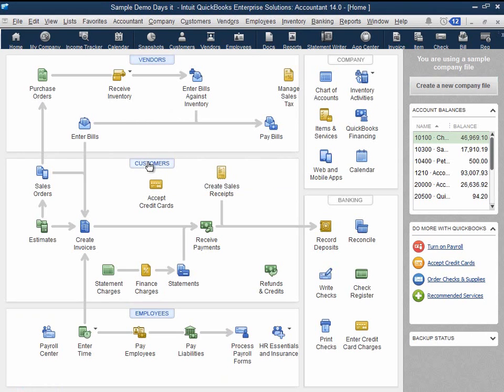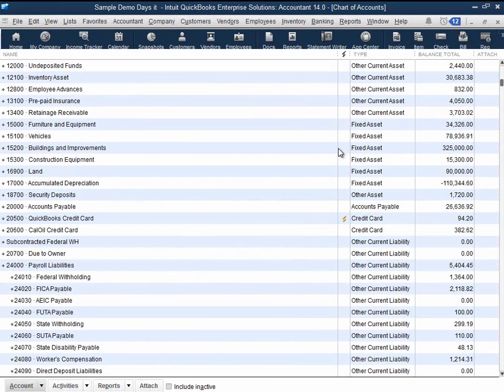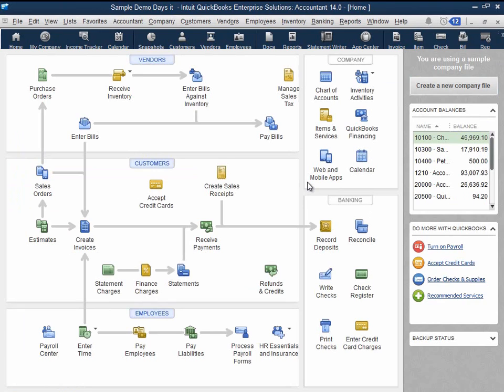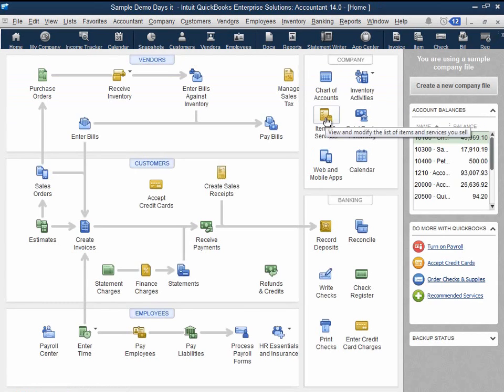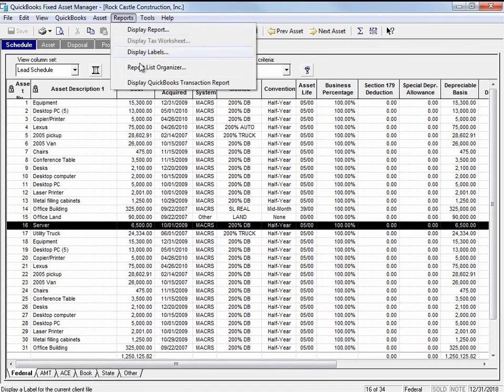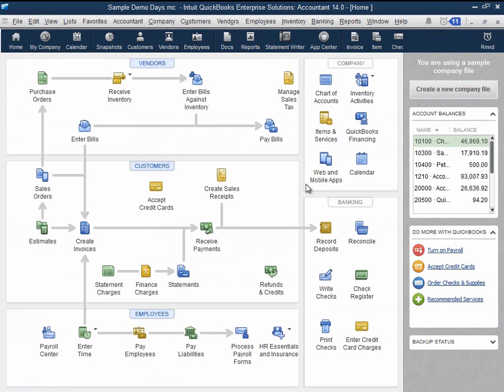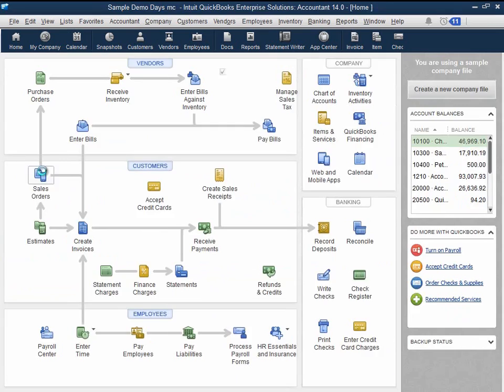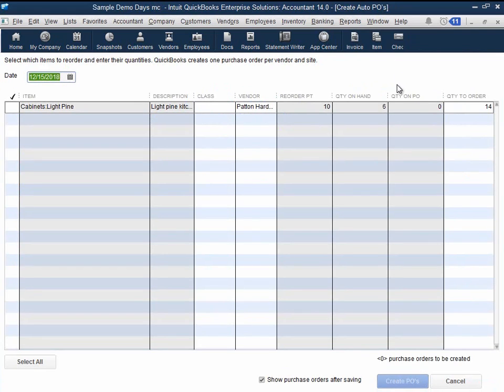QuickBooks Enterprise 14.0 Product Demo 2 of 4